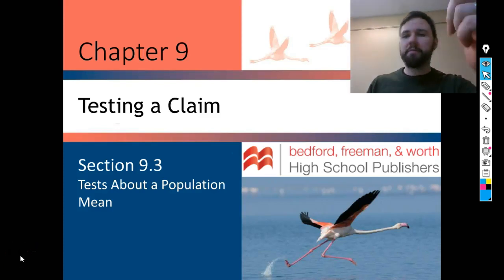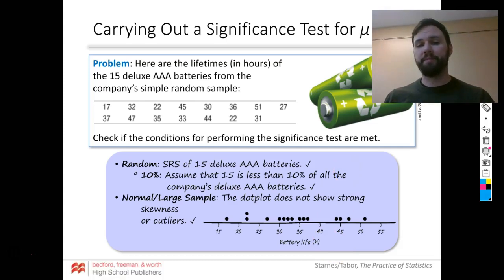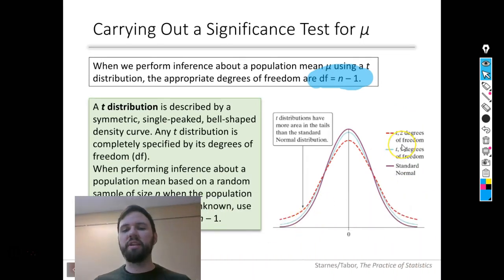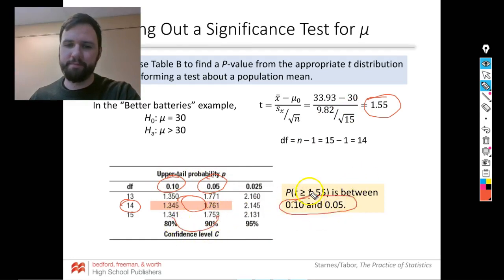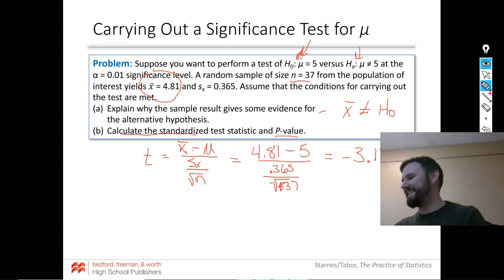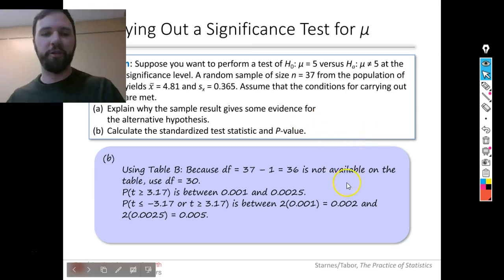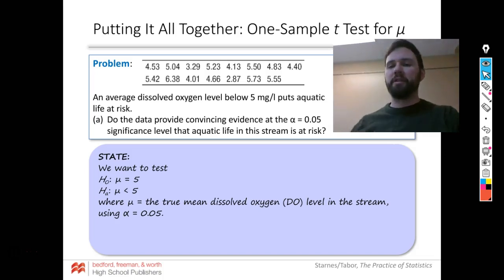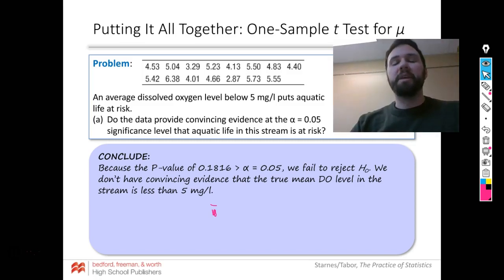AP Stats 9.3 Sig test about the mean